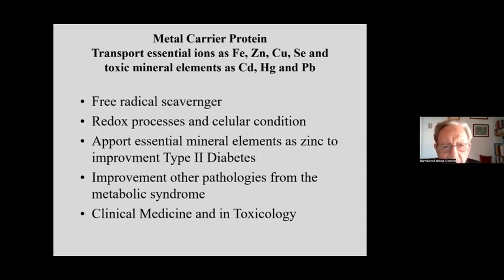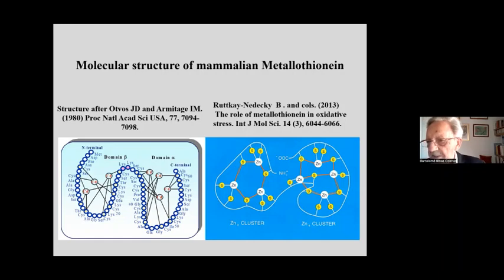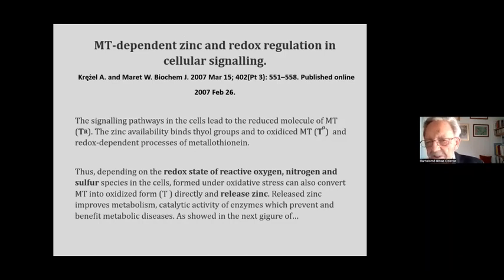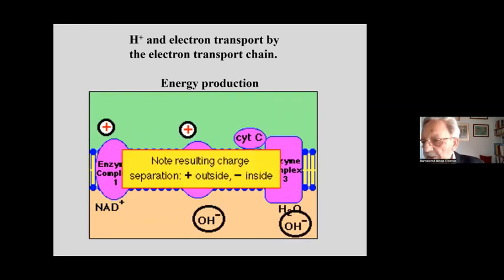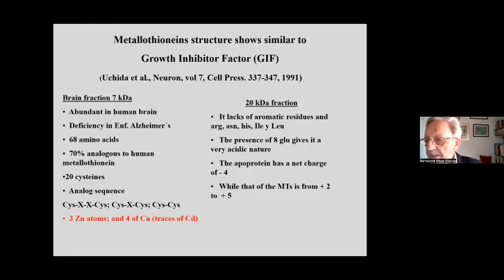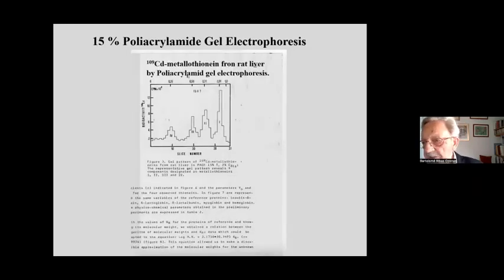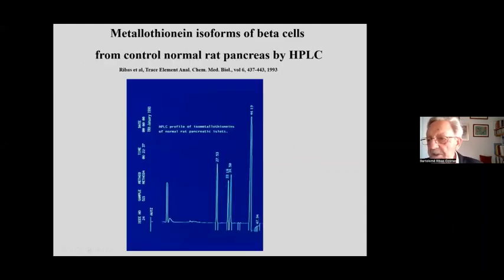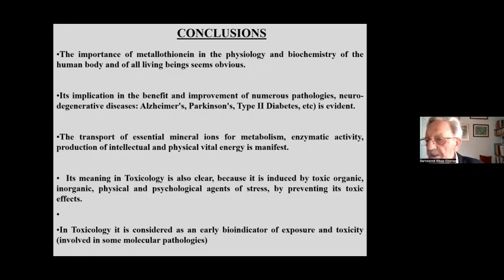Human serum albumin and cholesterol: A new thought | Bartolome Ribas Ozonas | Spain |Toxicology 2022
Lecture by Dibyajyoti Banerjee, Postgraduate Institute of Medical Education and Research, India on "Human serum albumin and cholesterol: A new thought".